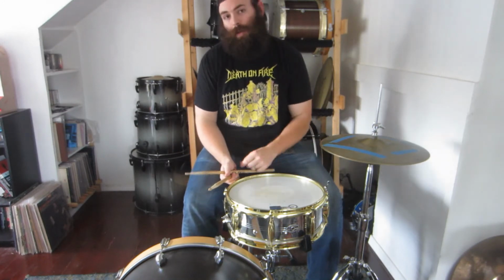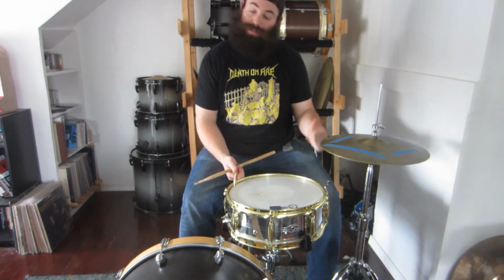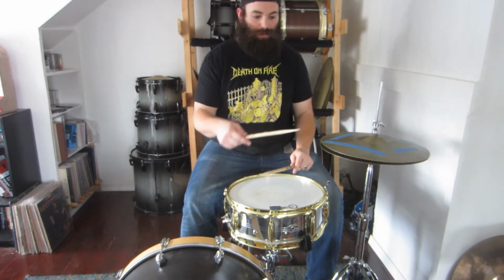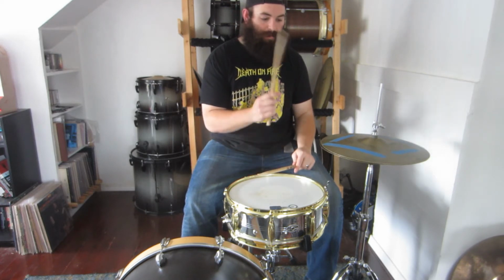Back to Basics: Open Hi-Hat - Woodshed Wednesday S1E43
Woodshed Wednesday Season 1, Episode 43

Welcome to Woodshed Wednesday Season 1!

Woodshed Wednesday is a series of short, 1 minute drum lessons that focus on practical things that can be quickly applied to the kit so you can head back to your drum kit and spend your time practicing. Whether you've been drumming for a long time and are looking for some new inspiration, or if you're new to the drum kit and are looking for a place to get started, this video series will help you! It's time to get back into the woodshed and start working on your drumming!

In this video we're continuing our new series on drum sounds. This is part of an effort to get back to basics and talk about how to approach your drum kit in a musical fashion. A lot of other conversations about drum sound focus on what type of gear to use, size of drums, head/stick choice, etc. but our conversation throughout this series is a going to focus on how approach hitting the instrument in different ways to achieve a solid starting tone, and then how to modify that to fit the genre or mood you're playing.

In this episode we discuss the basics of playing the hi-hat in an open position and we talk about how to get slightly different tones depending on what you're doing with your left foot.

Check it out, and see what you can do with it!

Recorded at Secondhand Studios in Fort Wayne, Indiana

My Drum Set Up:

SJC Navigator Kit:
22" Bass
12" Rack Tom
16" Floor Tom

70s Gene Krupa Slingerland Snare with custom hardware

14" Zildjian Quick beat Hihats

18" Zildjian Crash Ride

20" Wuhan Medium Ride

20" Paiste Rivet Ride